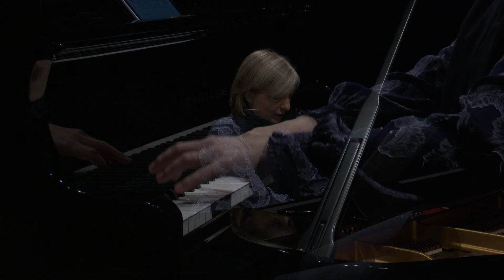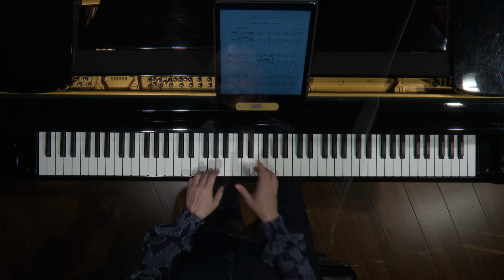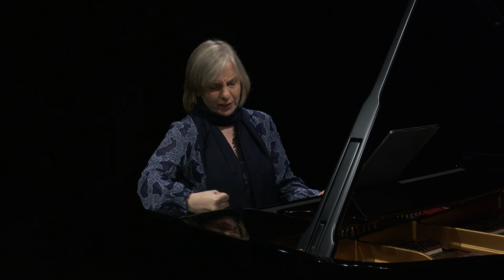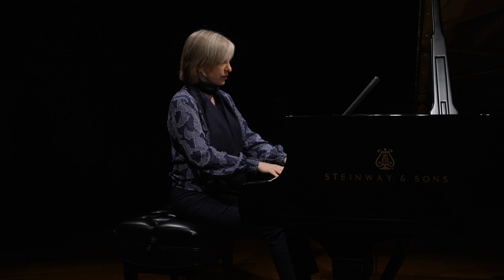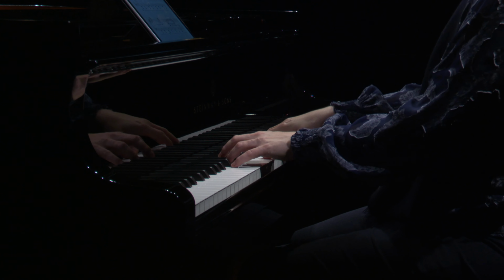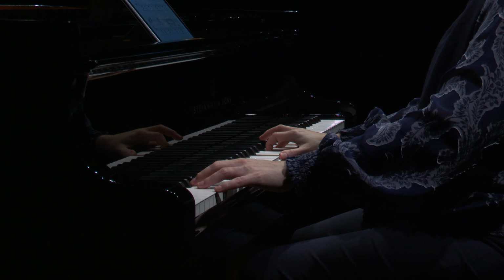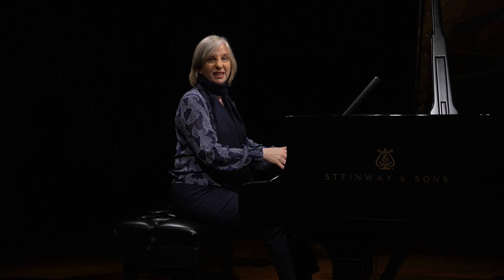The Adventures of Anya: 15. Barbaro Castle in the Night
The Adventures of Anya is a musical fairy tale written and composed by Karen Tanaka, illustrated by Tiphanie Beeke, and performed and narrated by Orli Shaham. It transports readers and listeners to a faraway land, where a charming bunny named Anya resides within the enchanted and mystical forest. Join Anya as she embarks on a journey filled with joyous exploration alongside her forest companions. Yet, destiny has a surprising twist when a distinguished messenger from the realm's mighty King disrupts the tranquility of the forest, setting the stage for an unforgettable adventure.

The score with the fully colored illustrations is available in two volumes from Project Schott New York:

Karen Tanaka, Writer, Composer and Producer
Orli Shaham, Pianist and Narrator
Tiphanie Beeke, Illustrator
Matthew Snyder, Recording Engineer and Videographer
Thang H Nguyen, Videographer
Misaki Saito, Assistant Videographer
Anh Cao, Camera Operator
William Chen, Audio and Video Editor
Audio and video recorded at Allegro Recordings in Burbank, California

Any form of copying or reproduction of the whole or any part of this video is strictly prohibited.